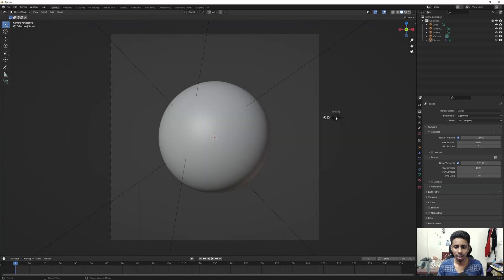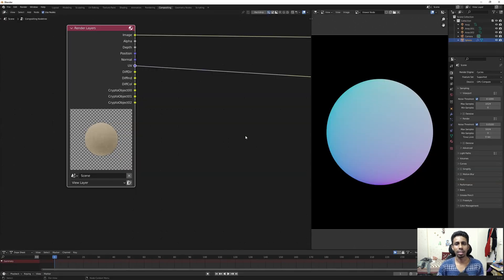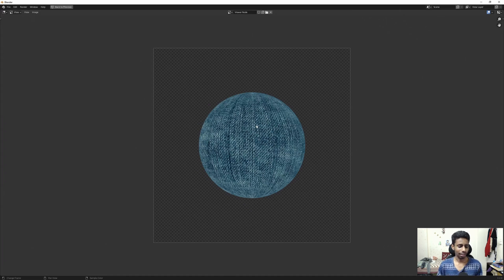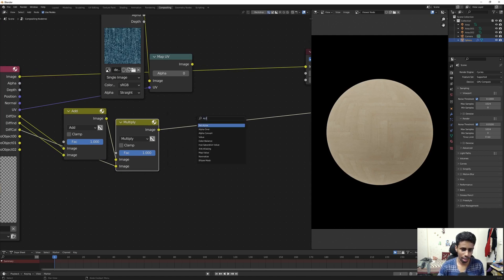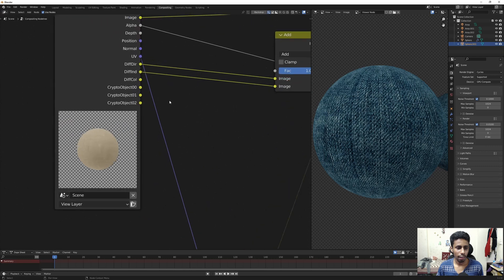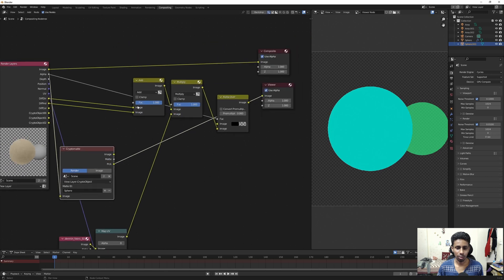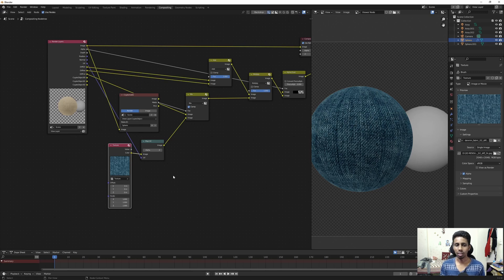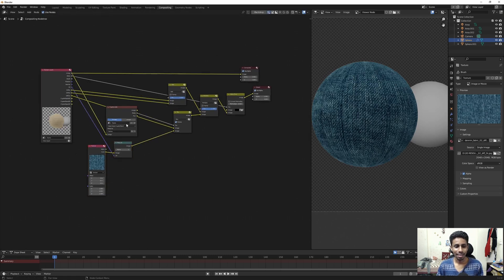All About Blender's UV Pass | Demystifying Blender Cycles Render Passes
In this Blender Compositing Tutorial, we'll be taking a look at the UV pass. It has so many uses but we'll be focusing on changing textures in compositing.  Cause it's really cool :)

Feel like chatting?